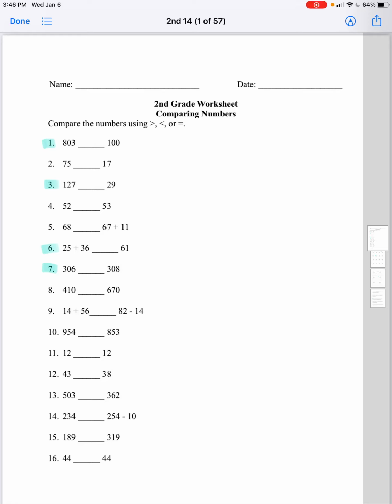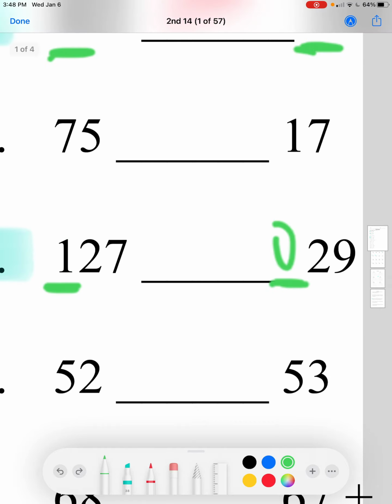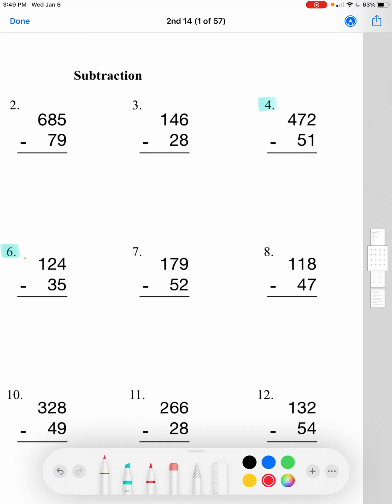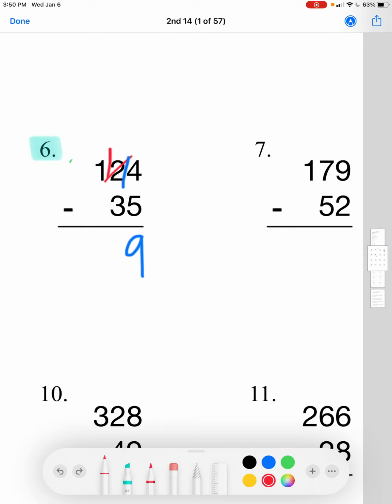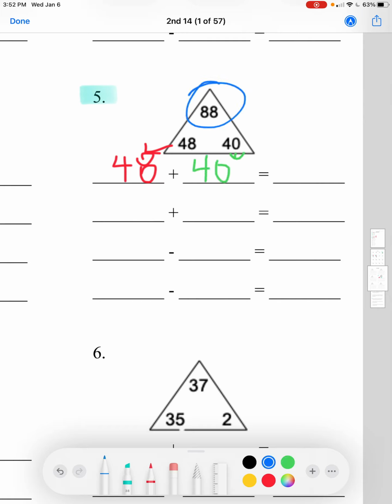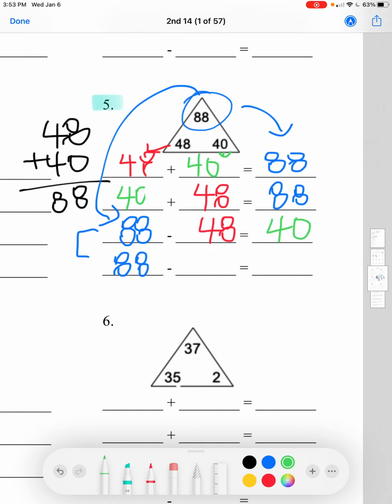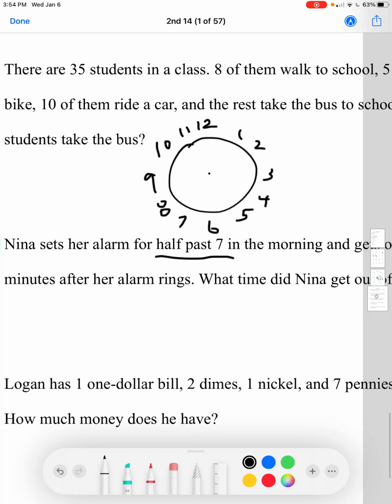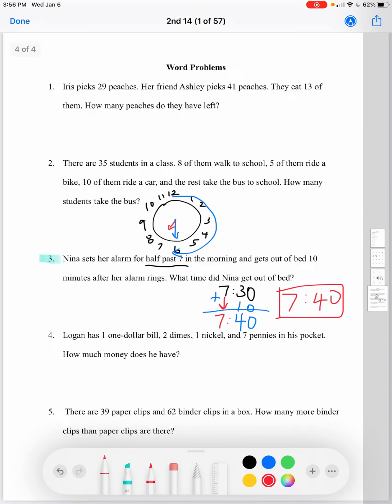2nd Grade Math | Lesson 20 #2